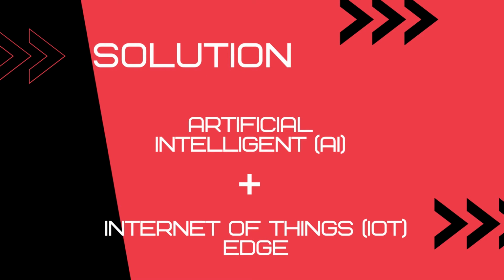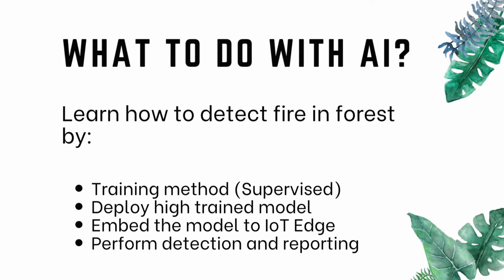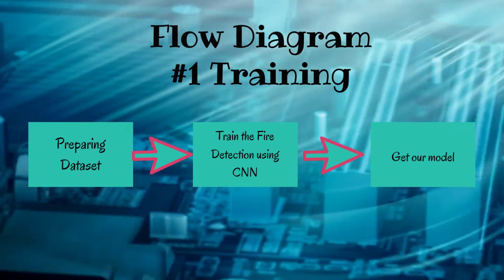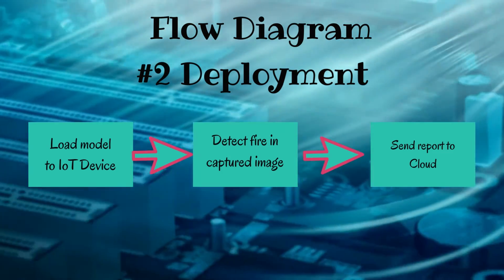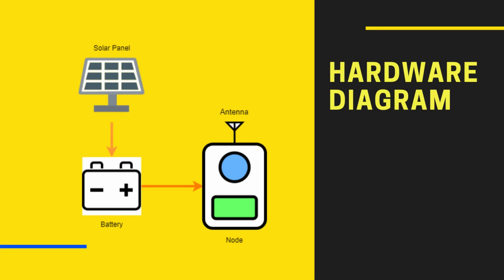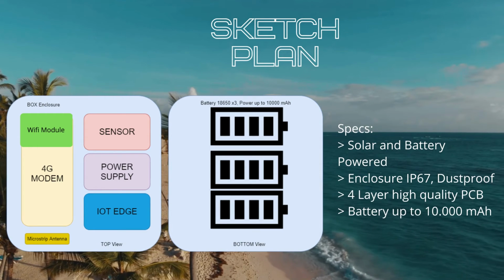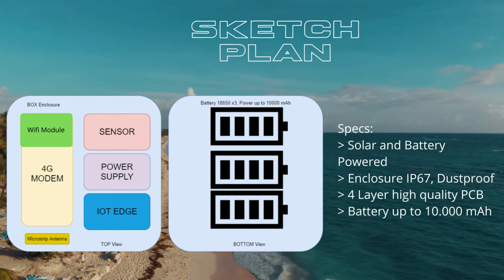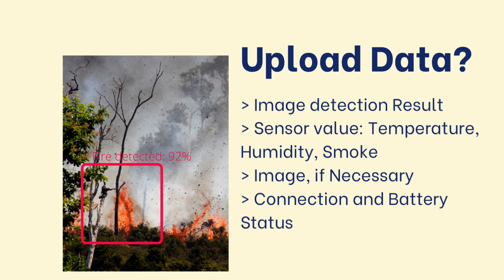Resyst Pitch Deck on Codegreen Hackathon 2021